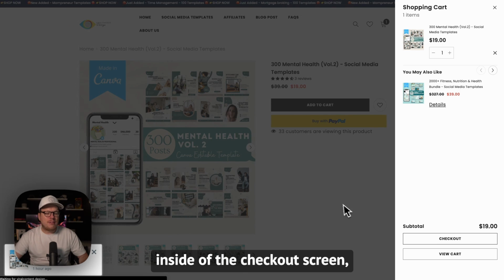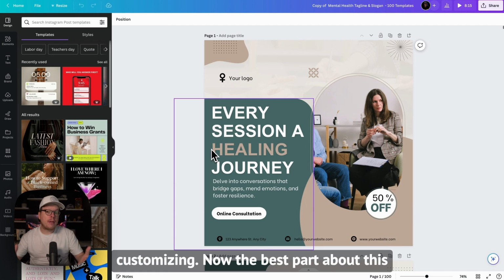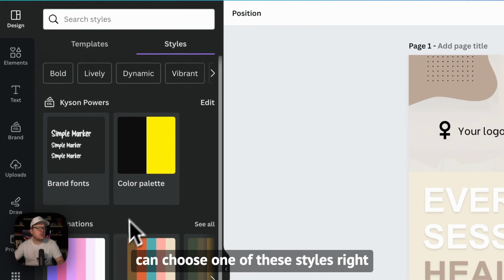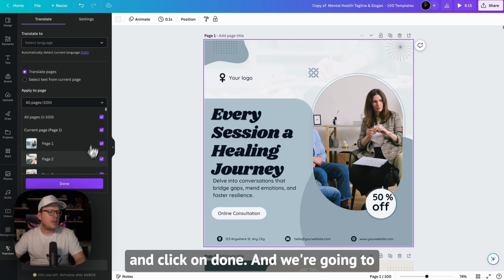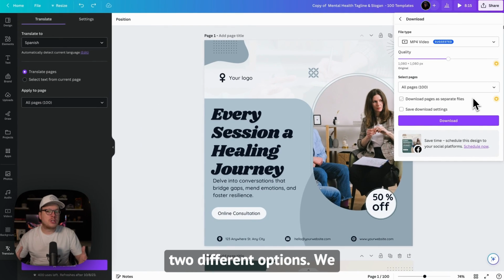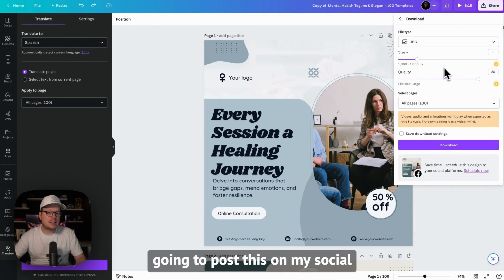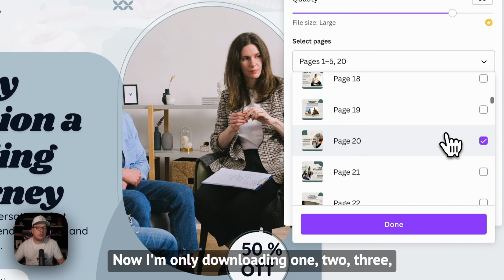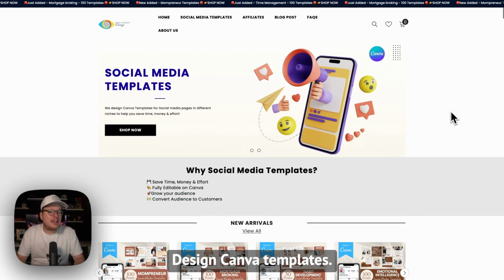How to Use Canva Templates (Even With Zero Design Skills)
How to use Canva templates: the complete step-by-step tutorial for beginners. Learn how to buy, download, open and customize professional Canva social media templates in minutes, even if you've never used Canva before.
In this video I'll walk you through the full process: finding the right template bundle for your business, completing your purchase, accessing your templates instantly, and editing everything in Canva, including colors, fonts, text and images. By the end you'll be able to create professional, scroll-stopping social media posts without any design skills.

🔑 What you'll learn in this tutorial:
🧭 How to browse and choose the right Canva template bundle for your niche
💼 How to purchase and instantly access your templates
🛠️ How to open templates in Canva (works with the FREE version)
🎨 How to customize colors, fonts, text and images to match your brand
🚀 How to create weeks of content in a single afternoon
✅ Why our Canva templates:
🎯 Industry-specific designs: business, health & fitness, finance, insurance, travel, real estate and 50+ more niches
✏️ Fully editable in free Canva, no design experience needed
📦 Instant download right after checkout
💰 One-time payment, lifetime access, all future updates included free

Drop a comment if you have a question, I answer every one.